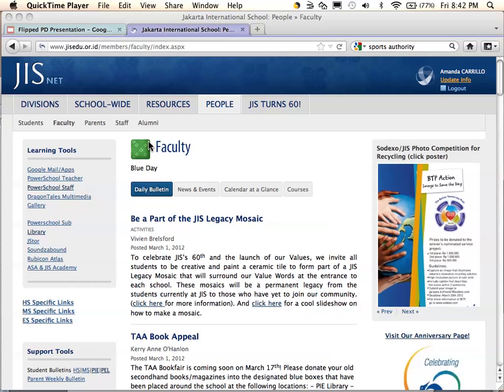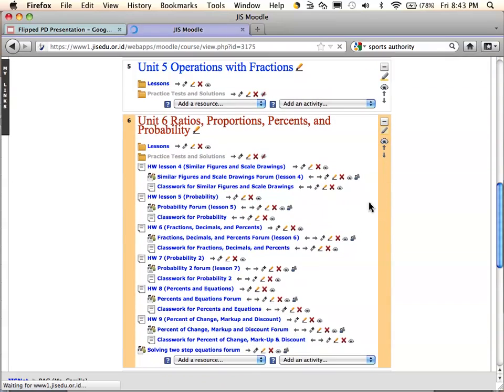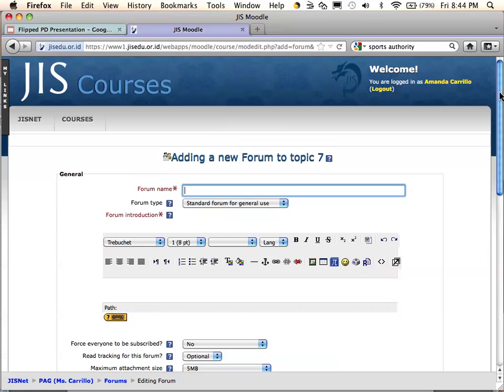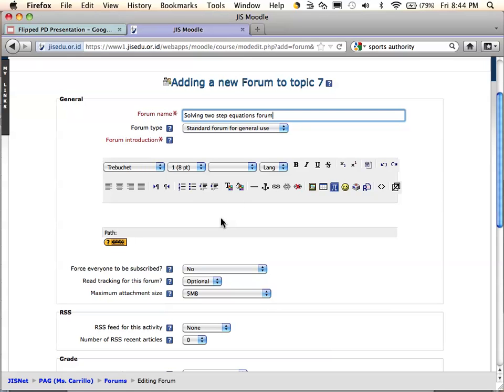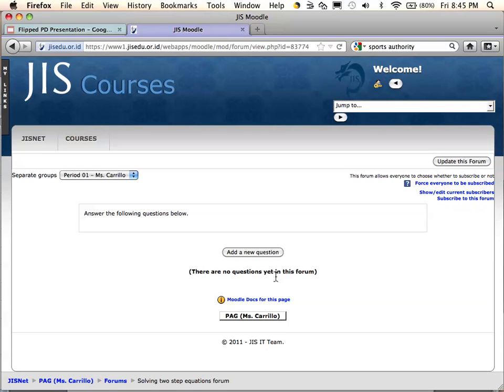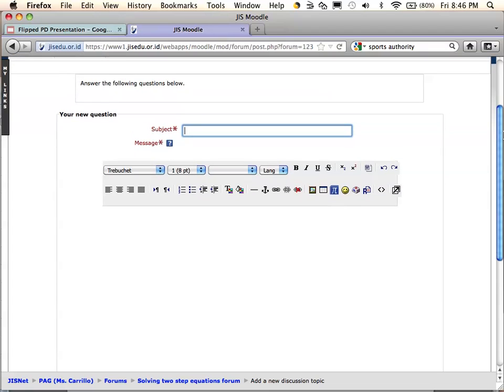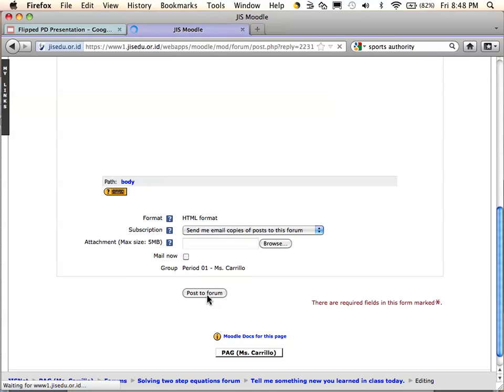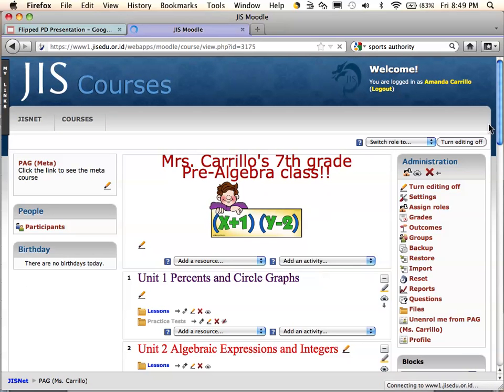Screen Recording 5